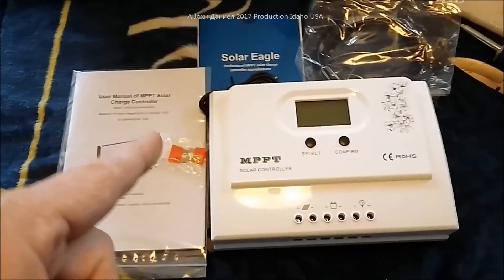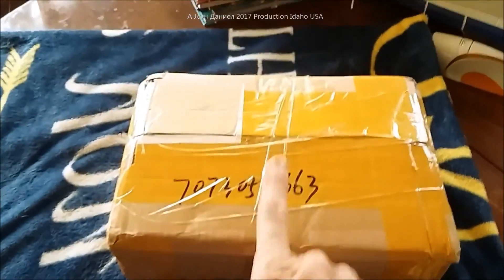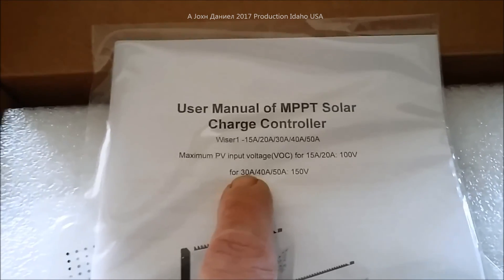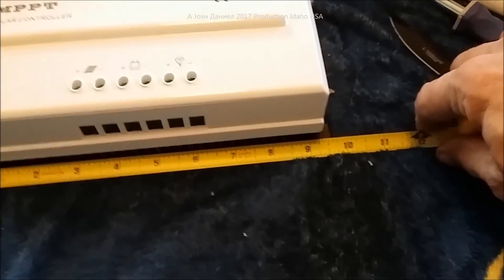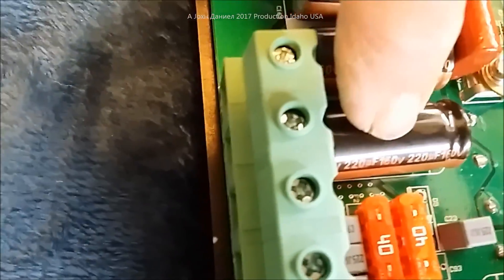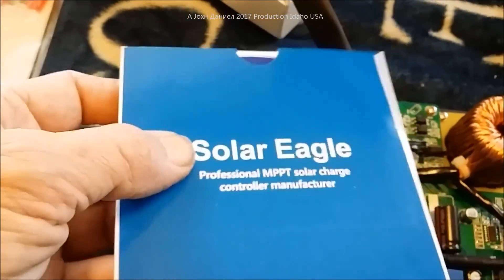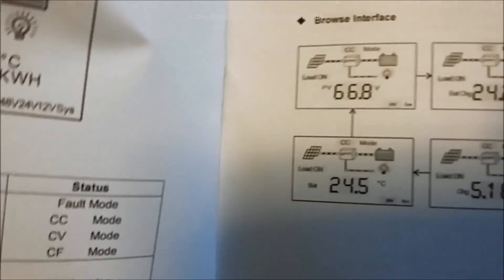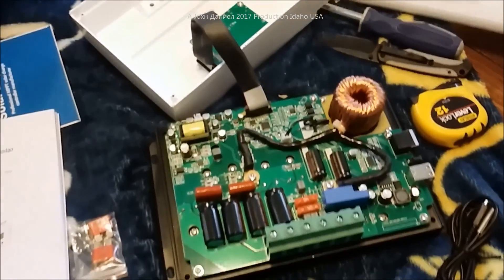MPPT Solar controller 40 amp what one should look like inside, ALL Info-Below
First open up Video SE40 MPPT controller made by Ysolar *Highest quality 100 watt solar panels through NewPowa ,#1 Solar Battery, order DEKKA online pick up in store SAVE BIG!
TINY HOUSE PLANS ! ONLY buy real MPPT's Like cheaper Factory Shipped Best Wind Turbine for this controller
FOR MY SOLAR AND WIND POWER FOLLOWERS!
**BEST SOLAR BATTERIES - DEKA SOLAR / Duracell B-903-L16 that actually last a real 10 years. AMERICAN Made by East Penn, sold by Batteries+ as Duracell for less Order online, pick up for 10% cheaper.
**Things used in other videos, & SEE Ali-EXPRESS DIRECT my insider deals, Open Parts Sourcing for my videos is & my share link to Ali Express
Newest DC watt Meter for charging and tracking power

See my video on this tough 3000 watt inverter/charger , optional cheaper good 2000 watt pure sine is and its worth using. I don't recommend many inverter brands unless they use Fairchild semiconductors in them.
These can also actually Charge a Battery Wall of NiCads!

THIS 50A MPPT Solar Charge Controller Data

System Battery Voltage: DC12V/24V Auto Set
Current：15A 20A Model 1,  30A 40A 50A Model 2
USB：5V 3A - 4A
Max. Solar PV(Voc) input voltage： 100V DC (15A, 20A),
Max. Solar PV(Voc) input voltage： 150VDC (30A,40A,50A)
Features:
1, High efficiency MPPT control algorithm, MPPT efficiency ≥99.5%,
Final conversion efficiency up to 98%;
2, Charge mode: three stages (fast charge, constant charge, floating charge). It prolongs
service life of the batteries.
3, Discharge mode: ON/OFF mode, PV voltage control mode.
4, Recommended battery types: sealed lead acid, vented, gel, NiCd battery. Other types of
the batteries can also be defined.
5, Most information provided by unit LCD like: system type, PV input voltage, battery type, battery voltage, charging current, charging power, working status.
6, RS232 computer interface communication, CD Rom Disc for programming for user’s
integration management.
7, CE, RoHS, FCC certifications approved.
8, They do have 2 years warranty.
Parameters
MPPT controller models - 15A 20A 30A 40A 50A